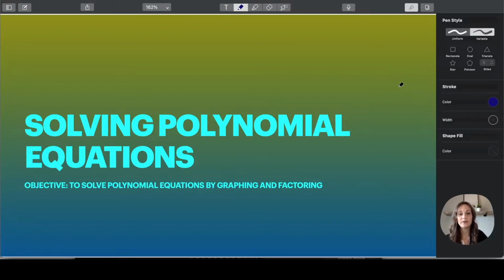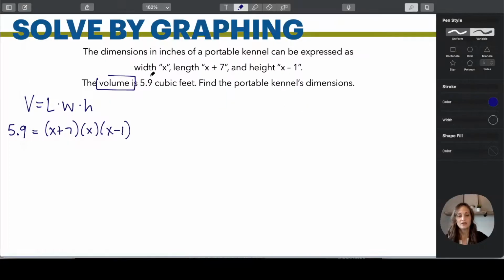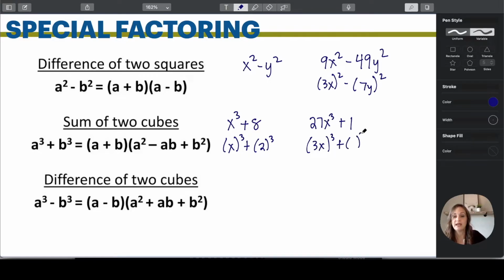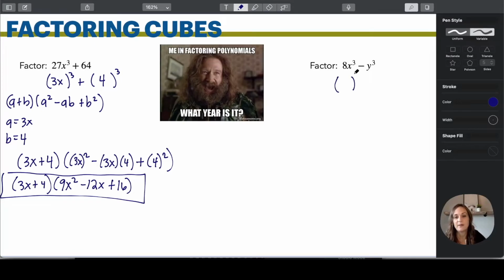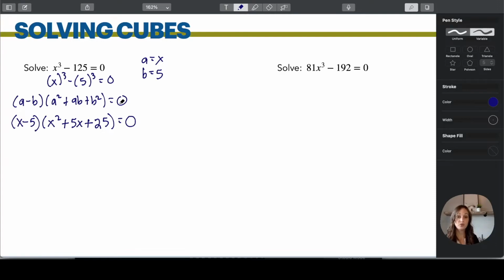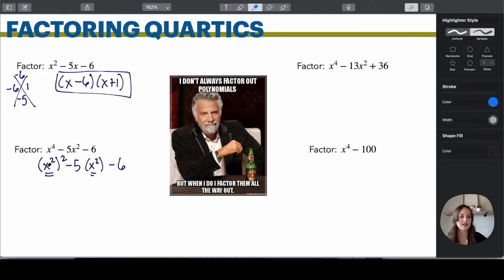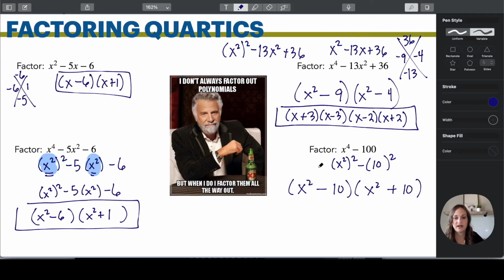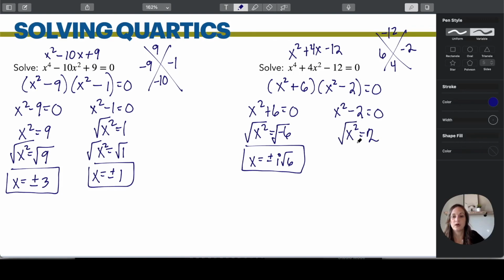Solving Polynomials by factoring perfect cubes and quartics